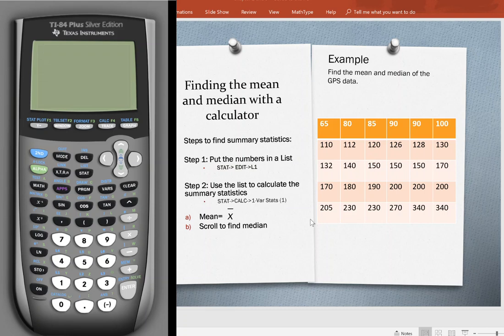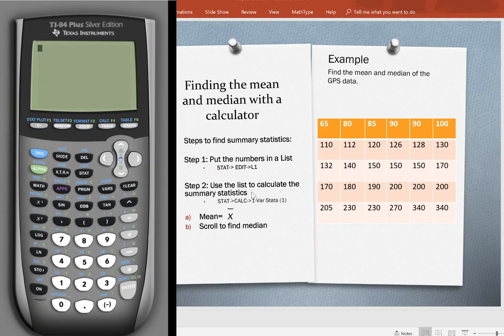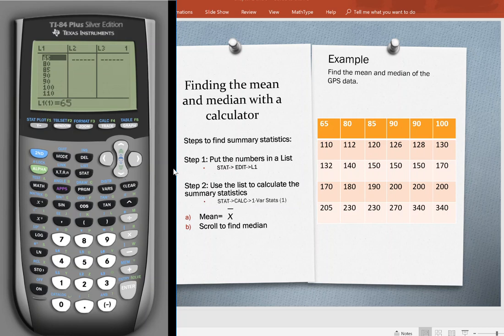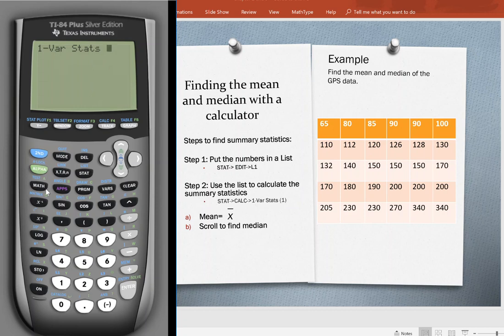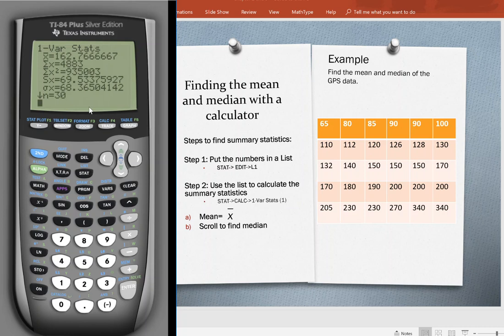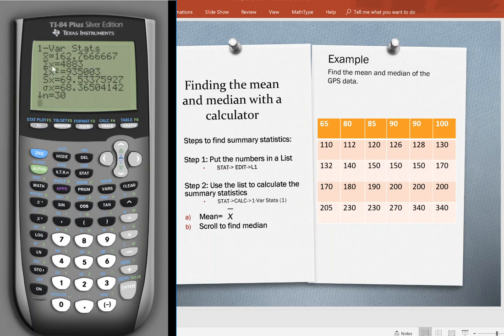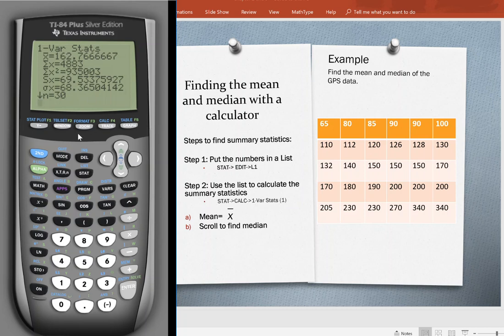Finding the Mean and Median with a Ti-84 Calculator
For LSCS